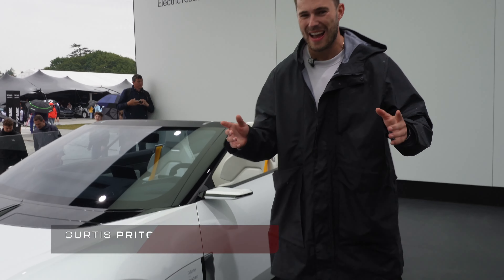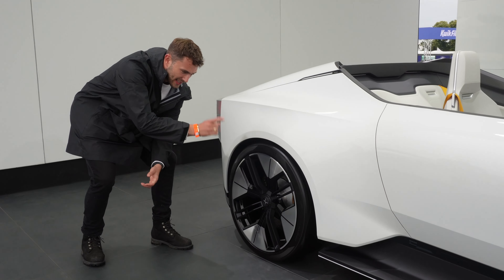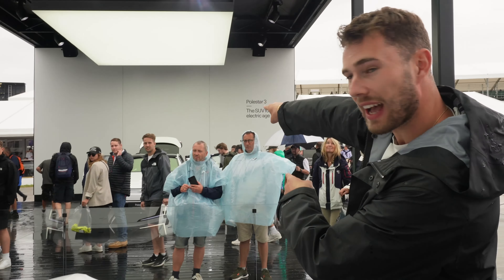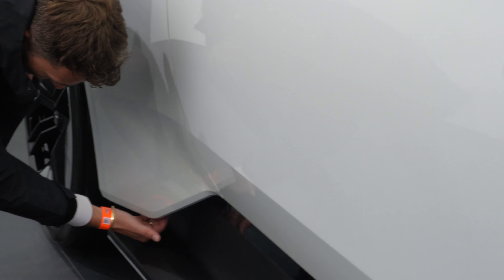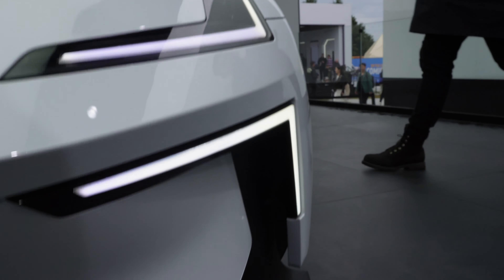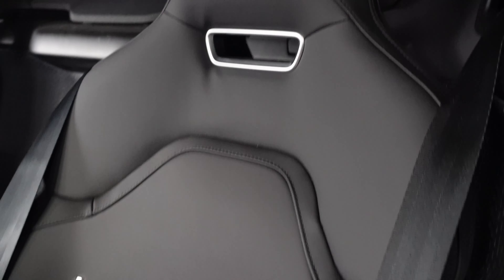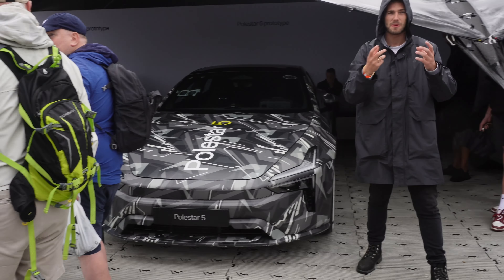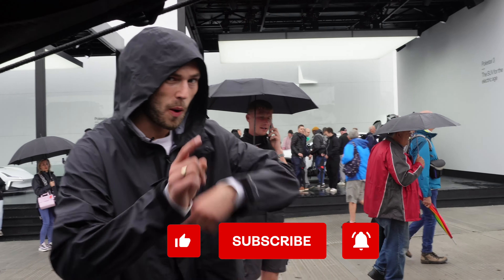Electric Roadster Concept Polestar FOS | 4K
Powered by Food Heaven.
AJ & Curtis Pritchard   |   @AJ11ACE @CurtisPritchard   |   @BrosTorqueSupercars